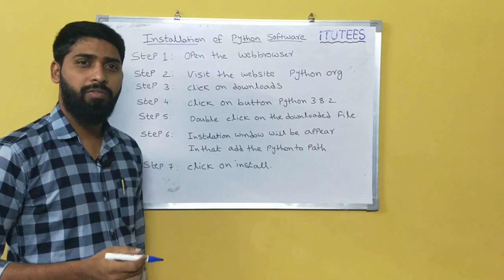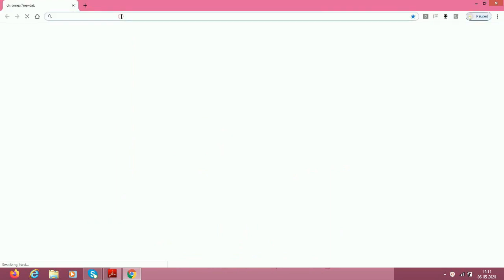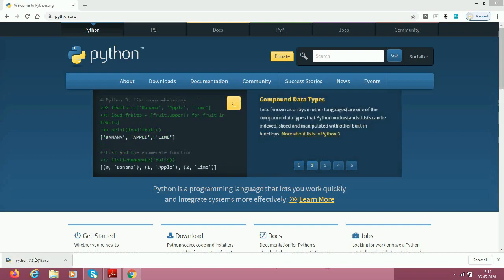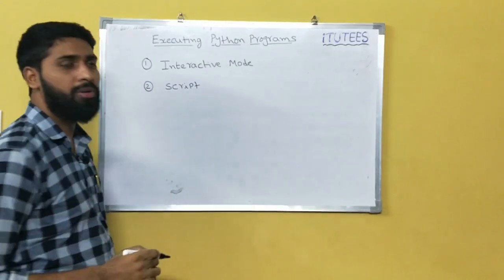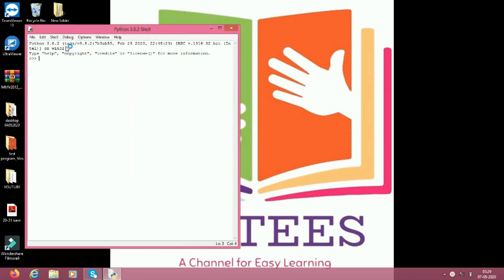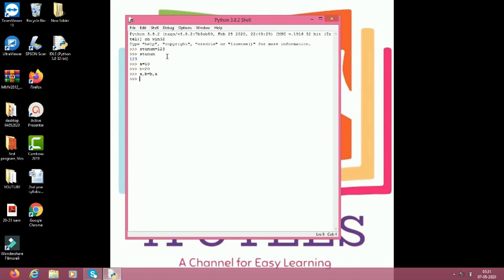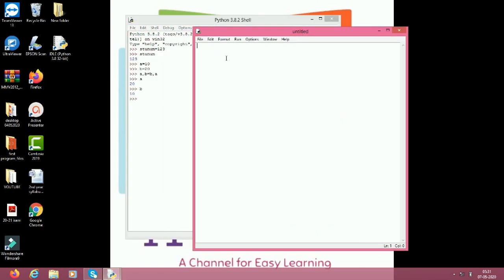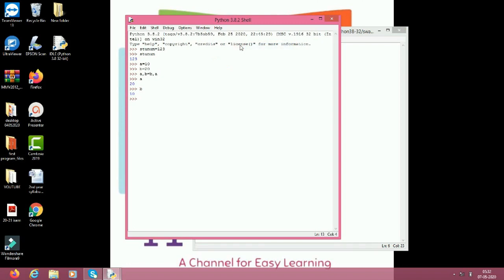PYTHON INSTALLATION (PART - 2)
PYTHON INSTALLATION and FIRST PROGRAM